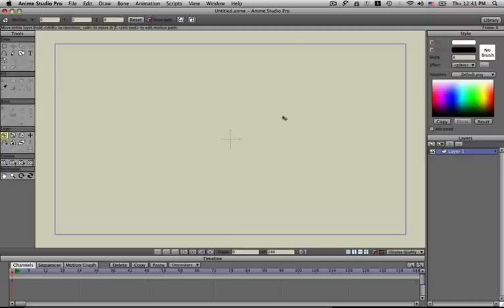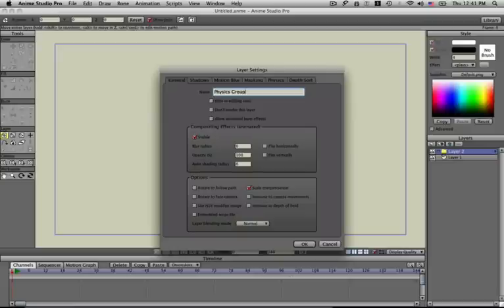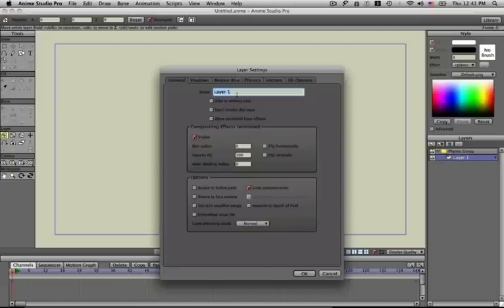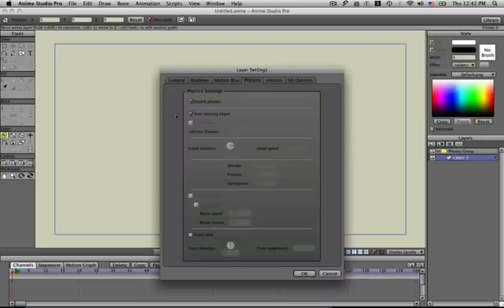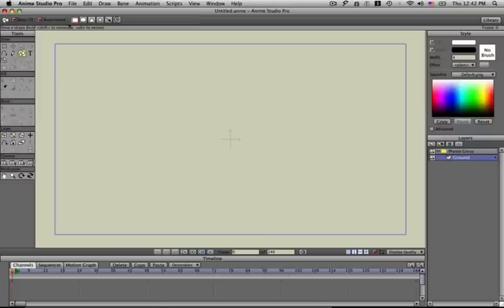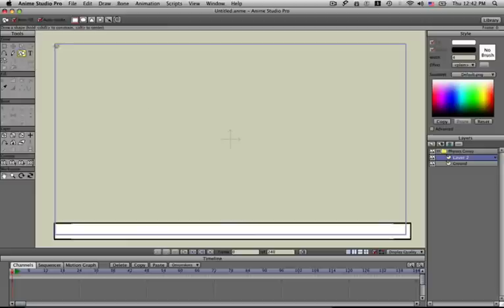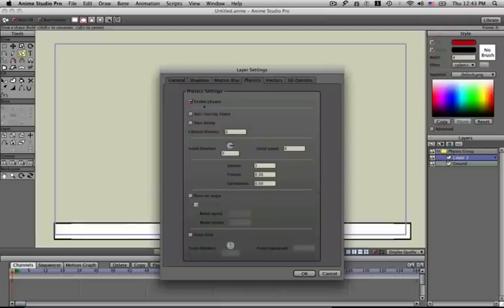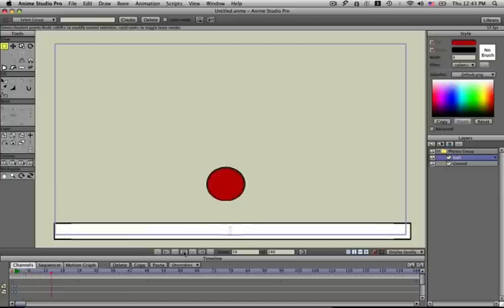Anime Studio Pro 7 Tutorial: Physics - The Basics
Here is a basic tutorial on how to work the Physics features in Anime Studio Pro 7. You can find out more

Anime Studio Pro is perfect for professionals looking for a more efficient alternative to tedious frame-by-frame detailing when creating quality animations.

With an intuitive interface, pre-loaded content and powerful features such as a bone rigging system, integrated lip-synching, 3D shape design, physics, motion tracking and more, Anime Studio Pro delivers advanced animation tools to speed up your workflow and combines cutting-edge features with powerful technology for the most unique animation program for digital artists.

Resize your images with no loss in quality with Anime Studio's vector-based layer system, and easily add a skeleton to any image by simple point and click, then bring it to life.